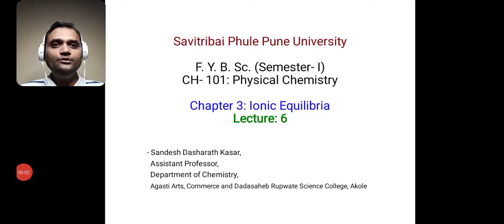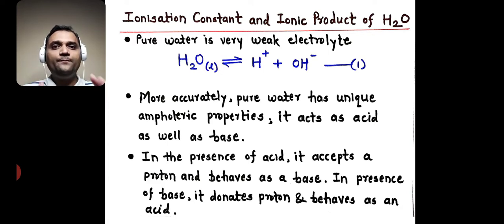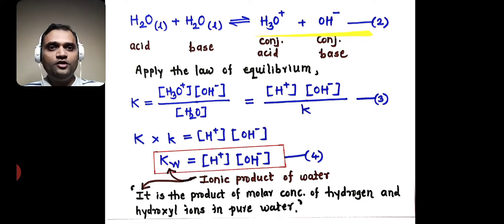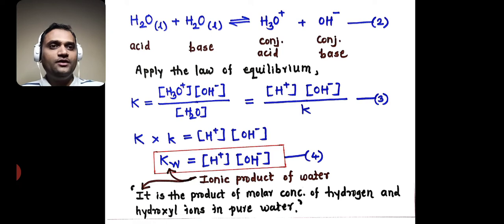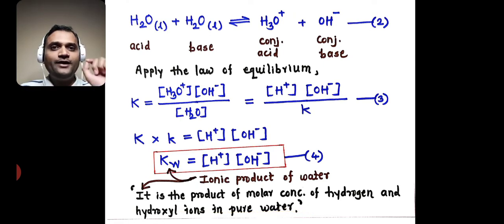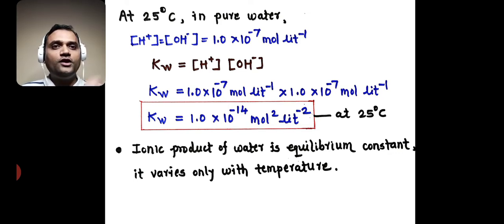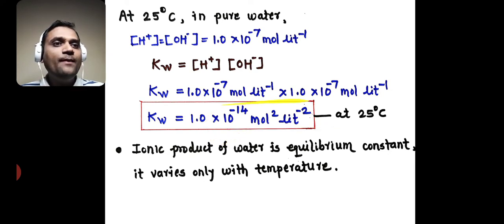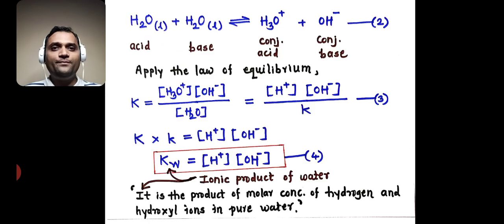Lecture: 6 || Ionic Equilibria || F. Y. B. Sc. || By: Sandesh Kasar